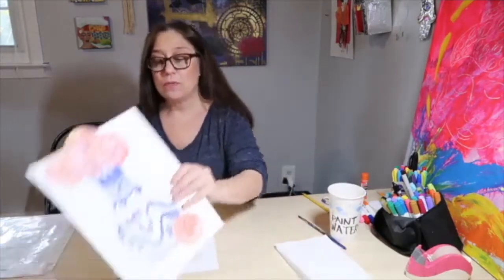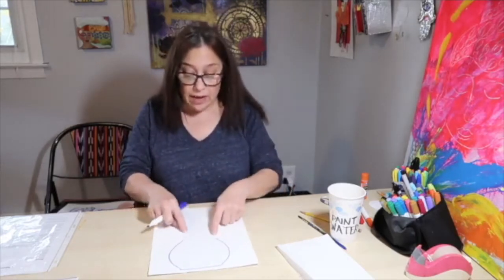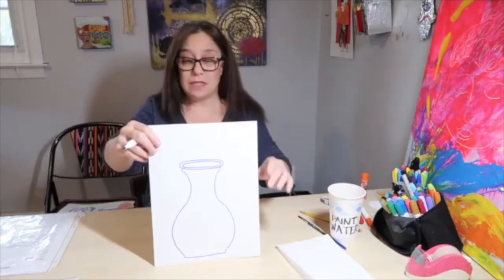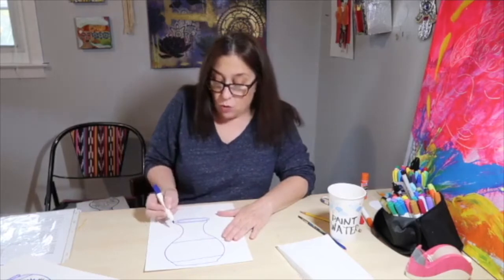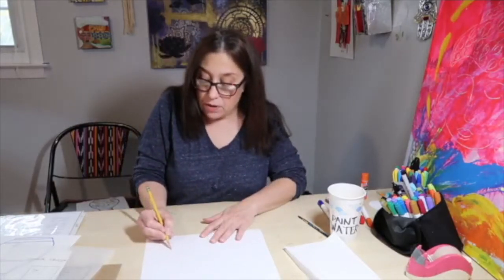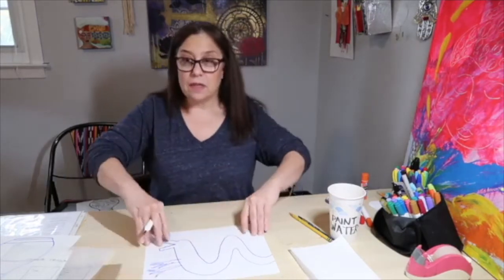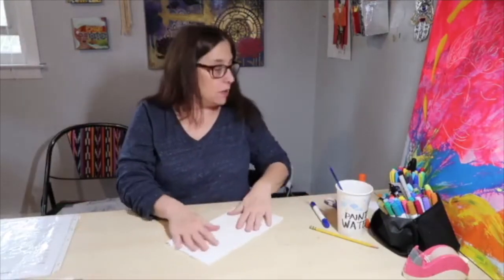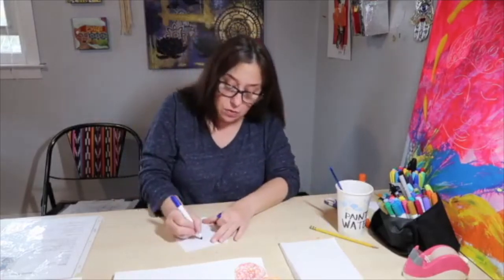Free Art Lessons- Paint A Ming Vase With A Dragon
Step by step lesson on how to paint a Chinese Ming case with a dragon on it.